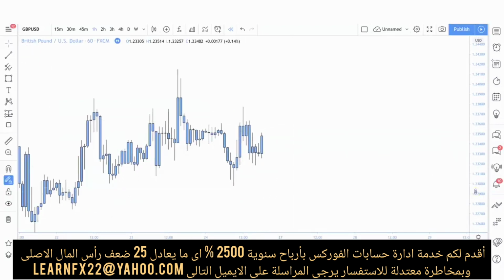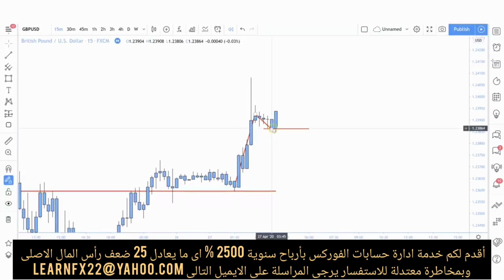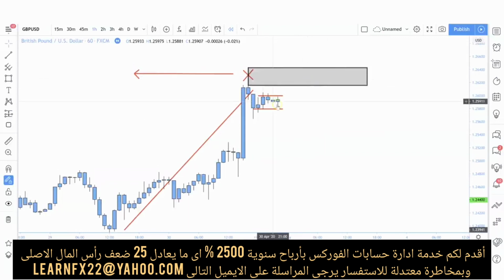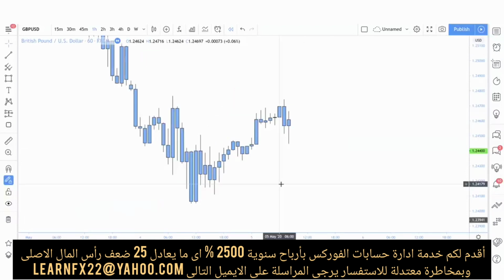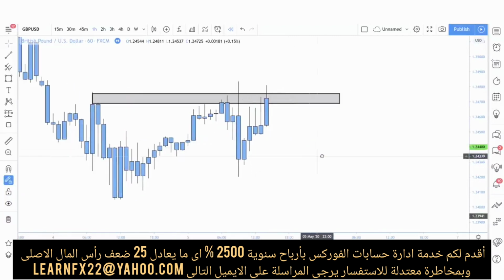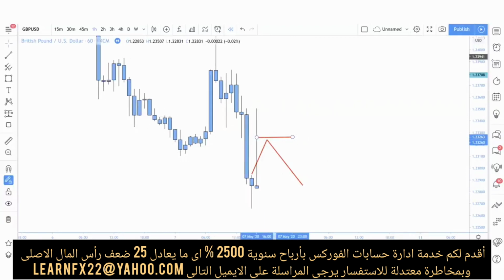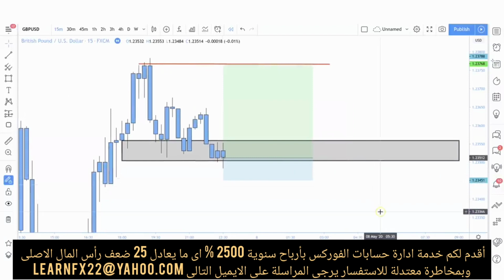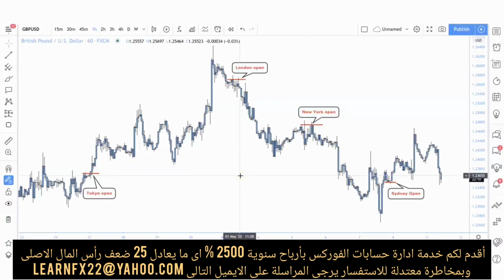كل أسرار البرايس اكشن فى فيديو واحد تداول فوركس